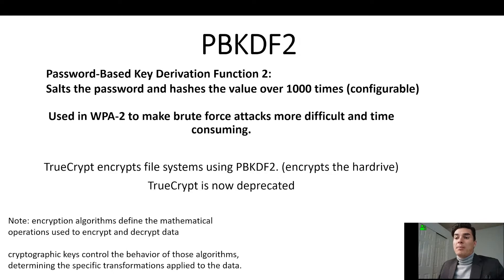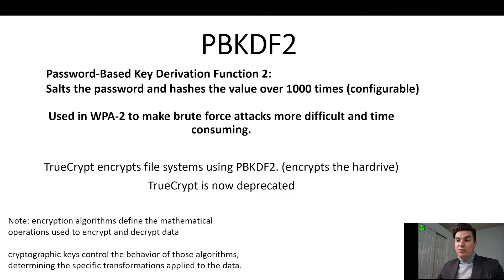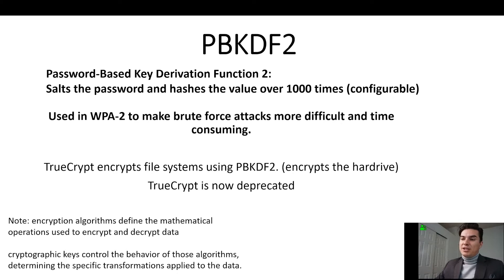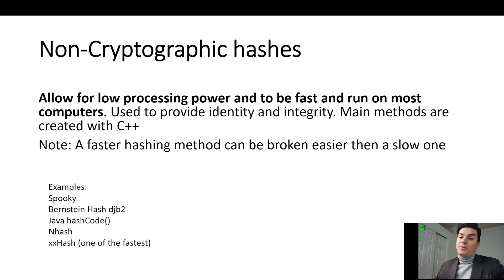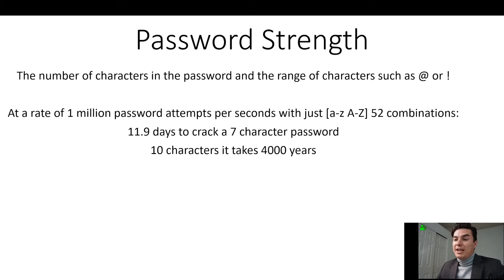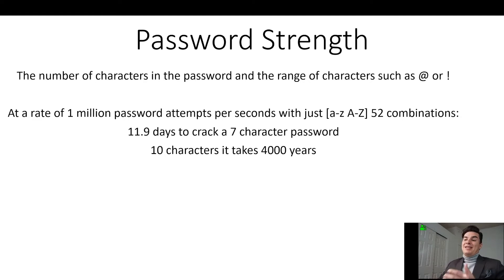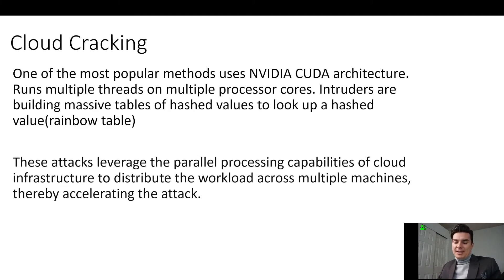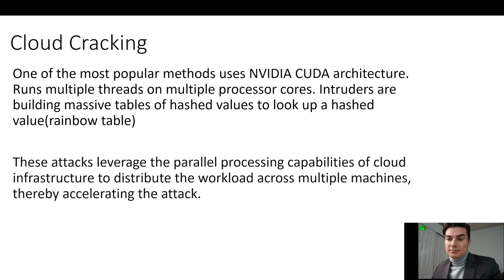PBKDF2, noncryptographic hash, Password Strength, Cloud Cracking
Paris Wolf teaches cryptography. PBKDF2, noncryptographic hash, Password Strength, Cloud Cracking